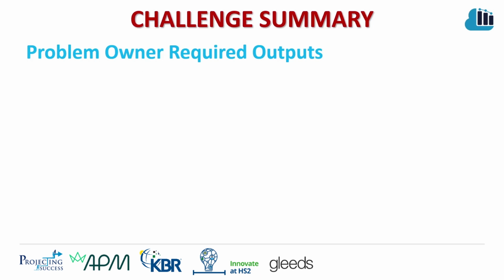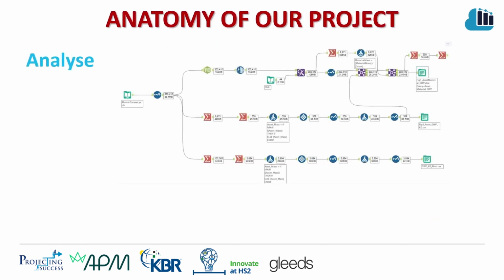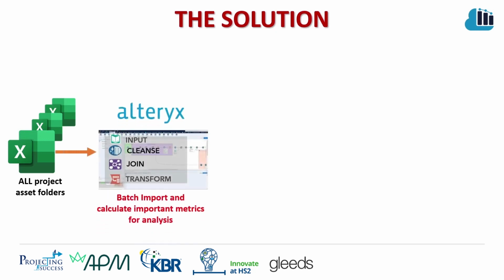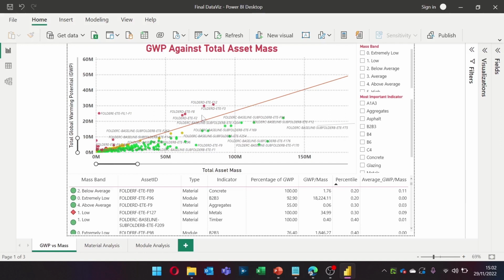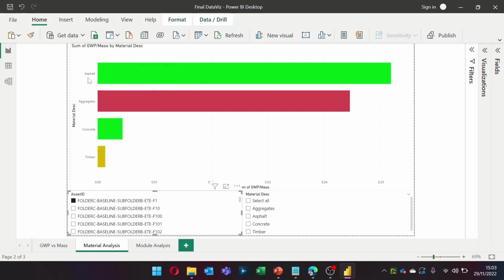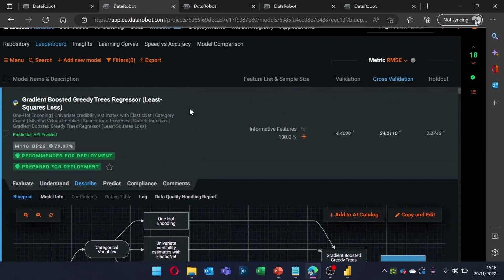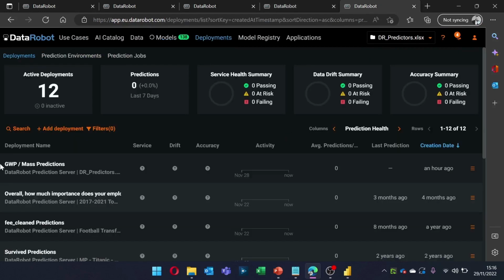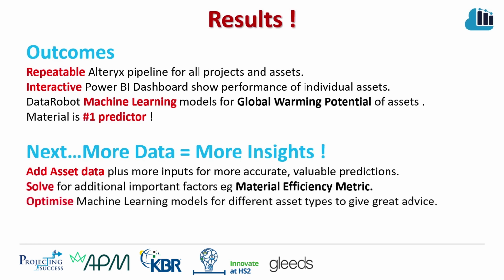Team 9D - No Code Continuum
HS2, like many businesses, are trying to achieve net zero carbon emissions. This is a monumental goal that requires continuous improvement and a constant drive to innovate. In order to achieve net zero carbon emissions HS2 wants to identify good practices and innovative methods and distribute them throughout their stakeholders and supply chain. In order to do this they need to be able to clearly identify what projects stand out and what projects have the lowest carbon output. Due to the nature of projects, it is difficult to contrast and compare them. Can we use carbon data of completed projects and assets to create normalisation methodologies and benchmarks on which to measure?​